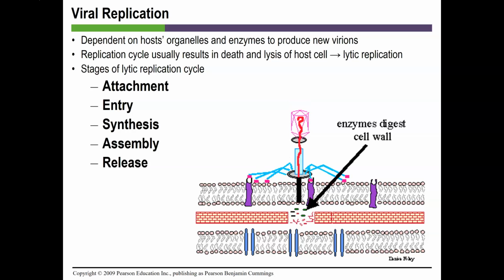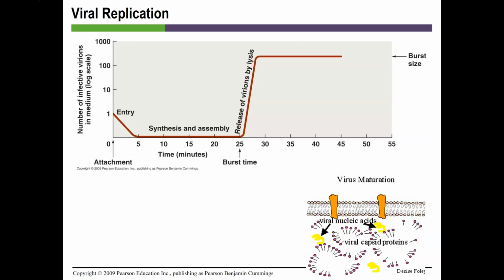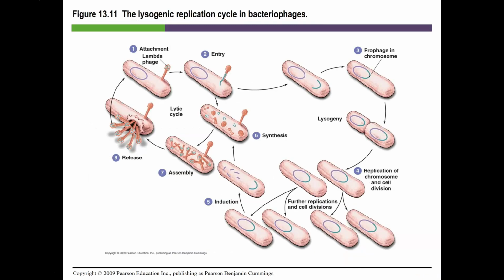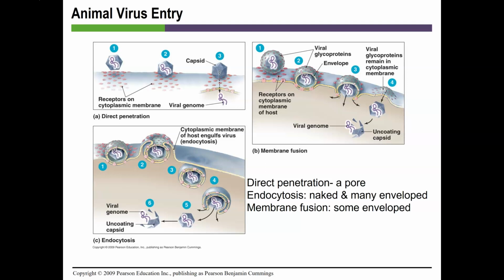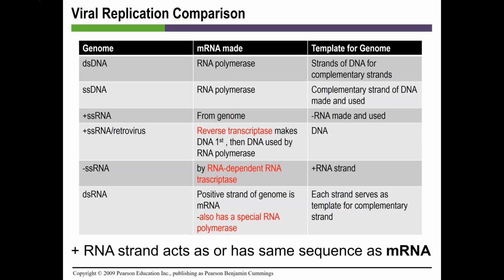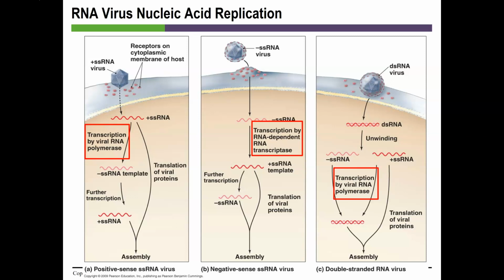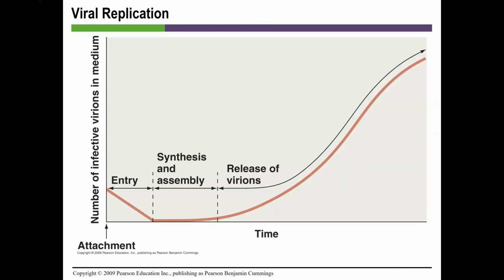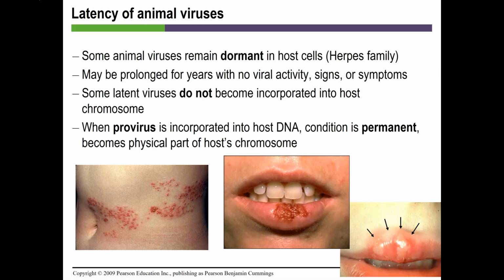Microbio Chapter 13 #2